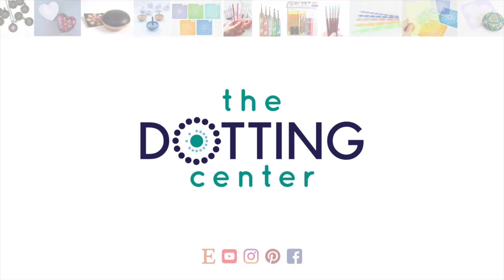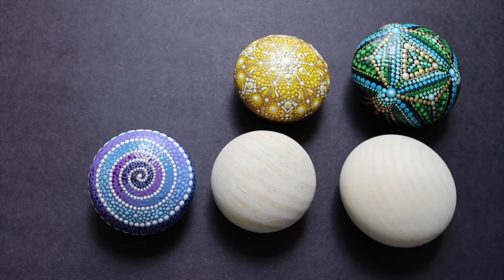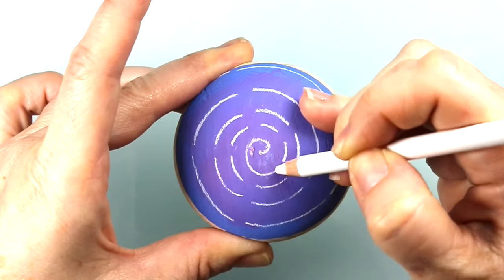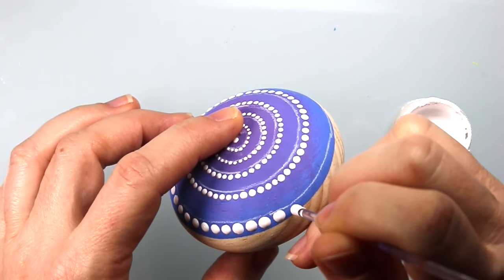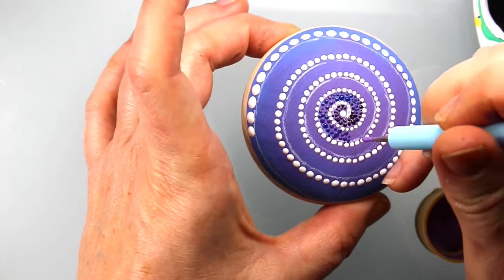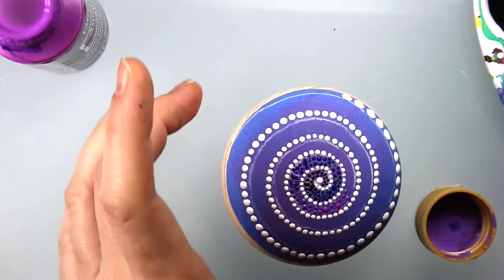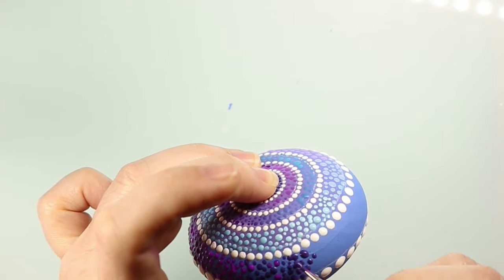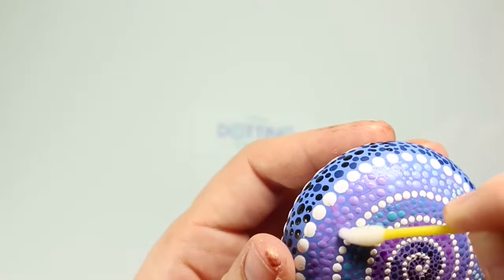EASY Beginners Dotting Tutorial - Ombre Spiral Wood Pebble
You Tube

Beginners EASY dotting tutorial showing how to dot an Ombré Spiral Wood Pebble.This is a project you can follow from start to finish and make in a couple hours!  In this video I'll show you how to use a spiral stencil on a wood pebble, how to blend colors using a random dotting pattern, and in the end you will have a unique and fun art piece to add to your collection!

to shop for dotting tools, kits & stencils to get started.

| PAINTS USED |

*MARTHA STEWART CHALKBOARD - Grape Jelly
*DECOART  Navy
DECOART Snow White
DECOART Coastal Waters
DECOART Eggplant
DECOART Blue Harbor
DECOART Purple Sunset

MUSIC & SOUND EFFECTS unfortunately provided to me for free via iMovie : D